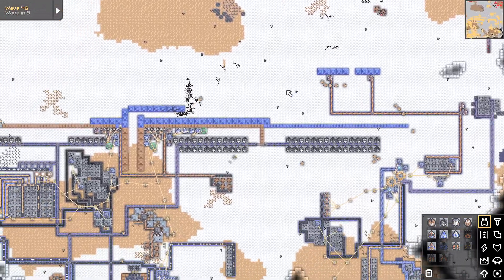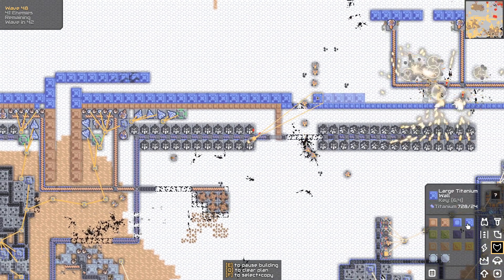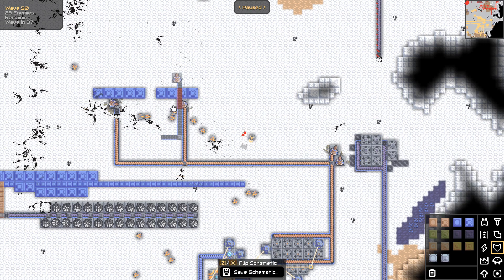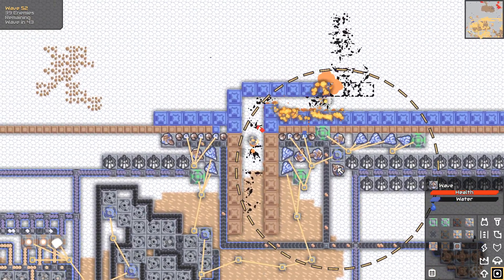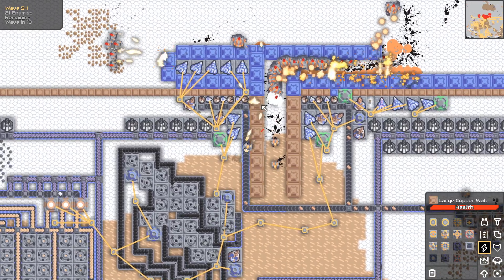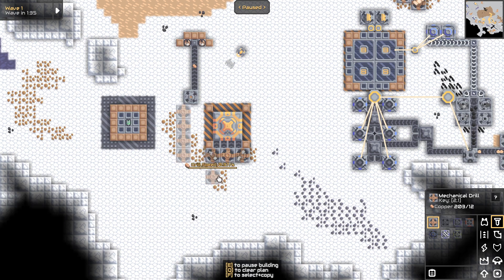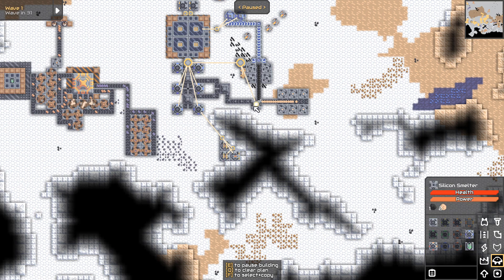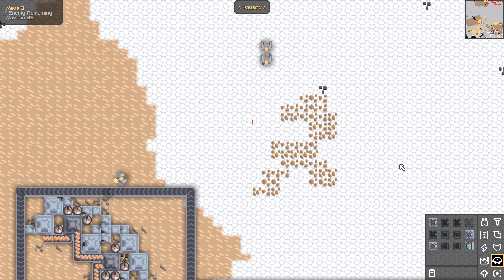Mindustry Ep 55 Salt Flats